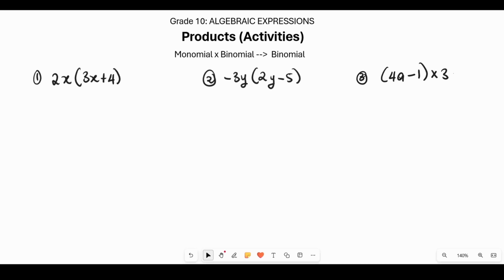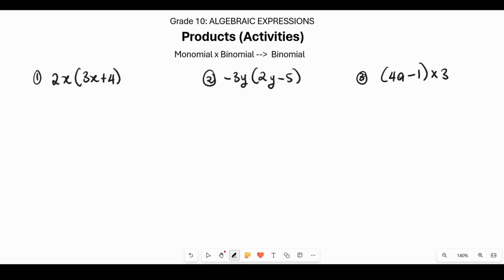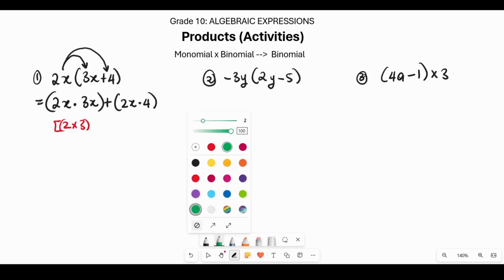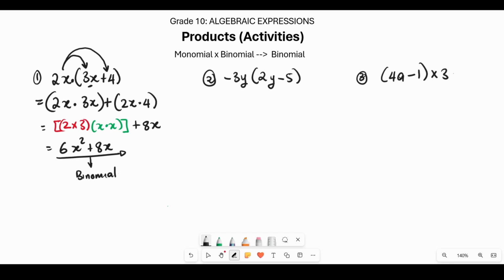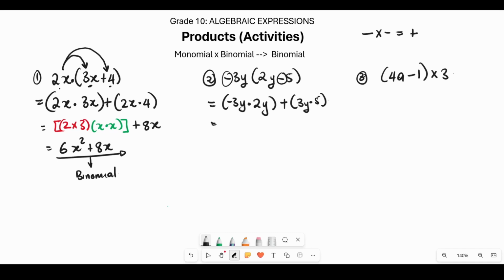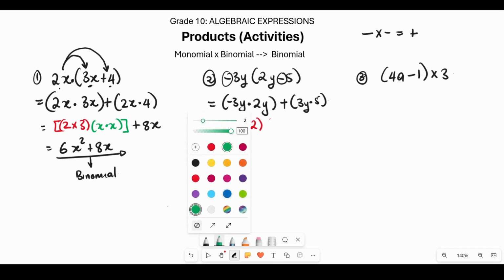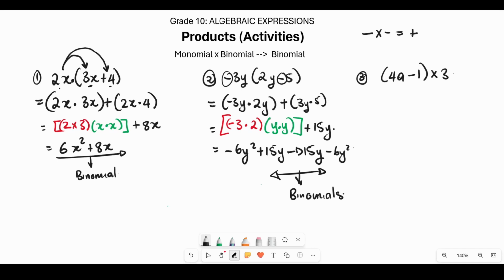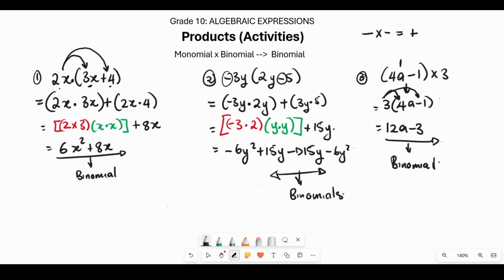Grade 10 Algebra: Multiply a Monomial by a Binomial | Distributive Property Explained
In this lesson, we focus on exercises involving the multiplication of a monomial by a binomial, which results in a Binomial.

🔍 What to Expect:
✅ How to apply the distributive property
✅ Step-by-step expansion and simplification
✅ CAPS-aligned practice questions with worked examples
✅ Tips to avoid common errors when multiplying

📘 CAPS-aligned | Grade 10 Algebra Practice

Let’s strengthen your algebra skills — one step at a time!